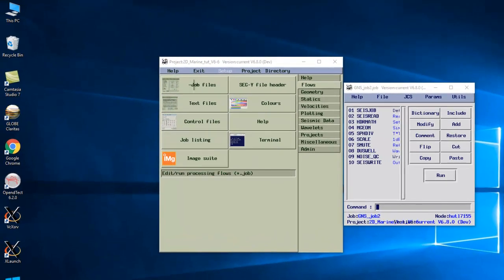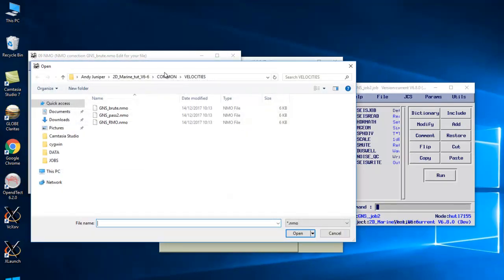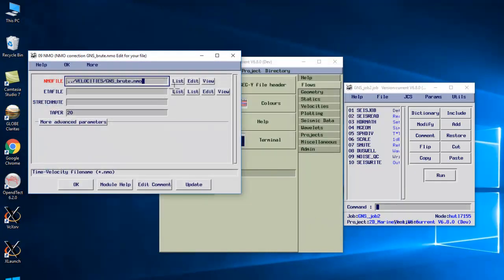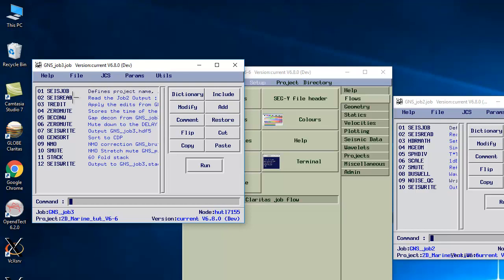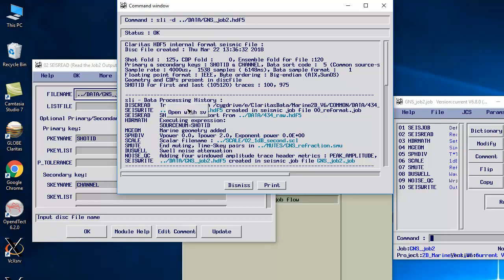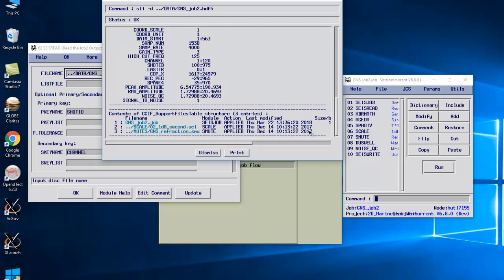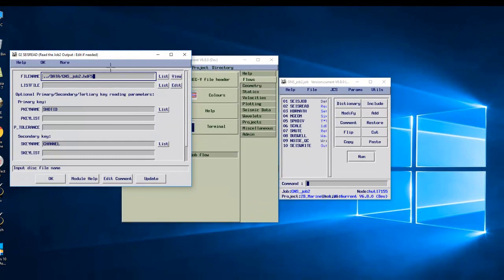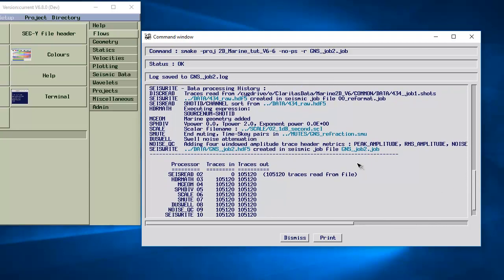Sprint110 New Functionality Support files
New Metadata/support file functionality